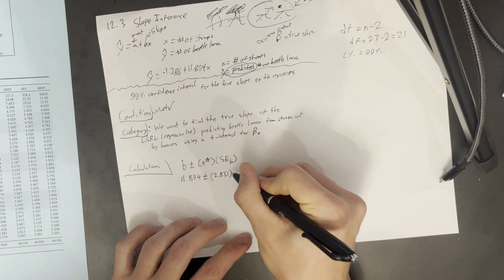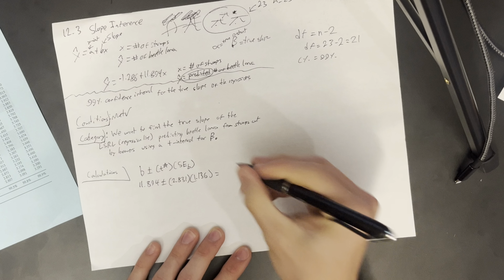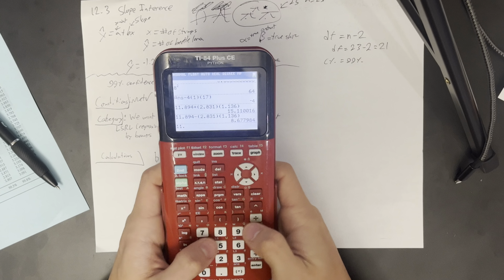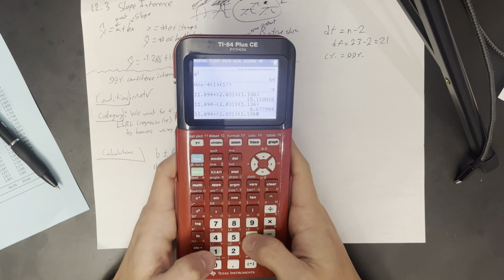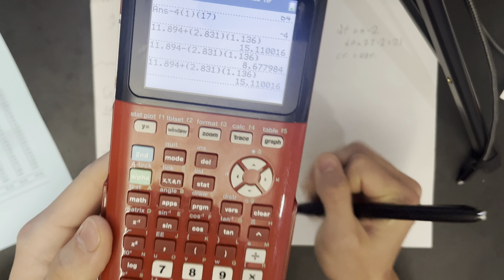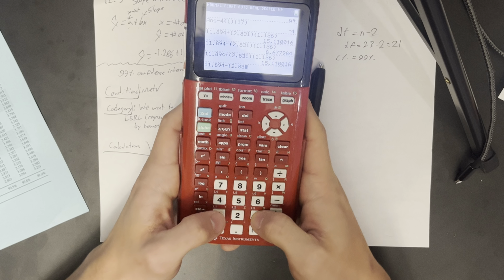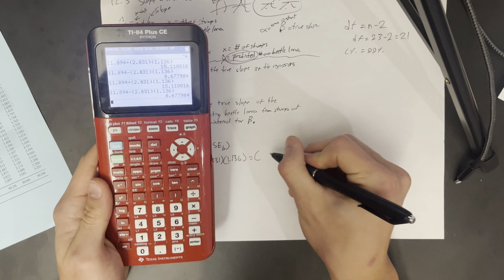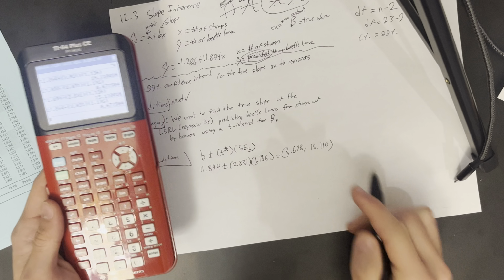12.3 Slope Inference: Finding a confidence interval capturing true slope from given statistics